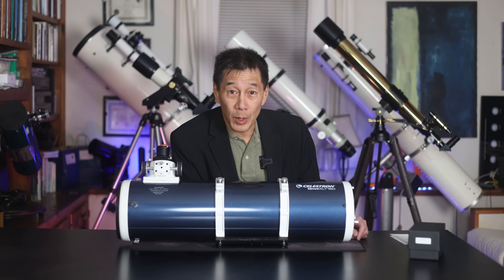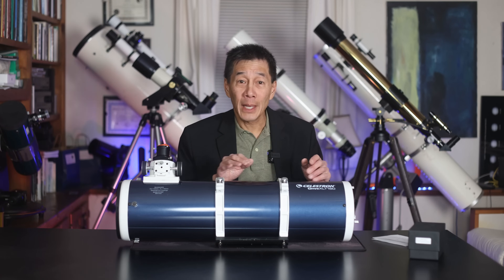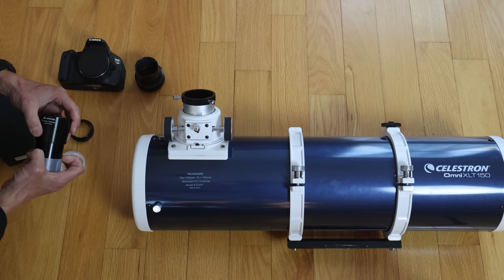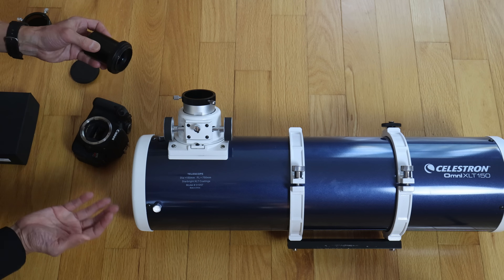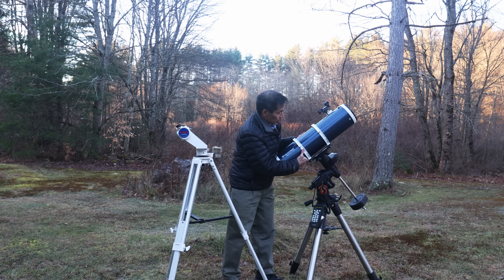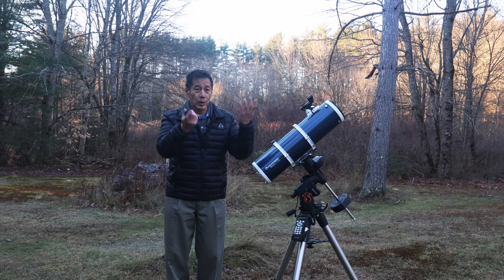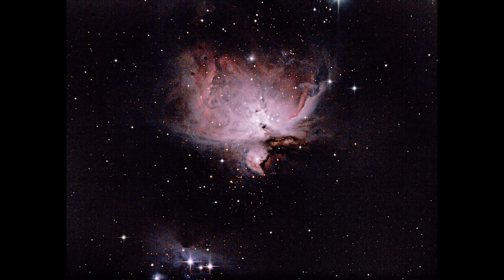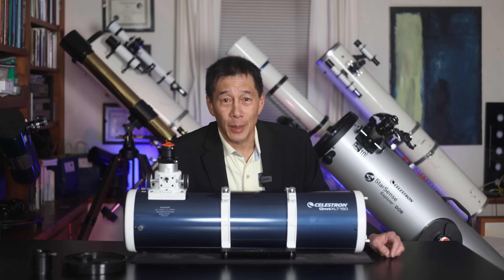An internet budget favorite! - Review of the Celestron Omni 150 6" f/5 Reflector (and its clones)!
Excellent thread on the coma corrector: Setting up the GSO coma corrector